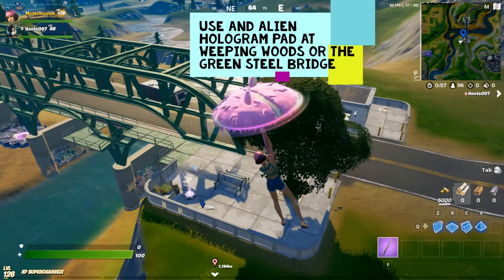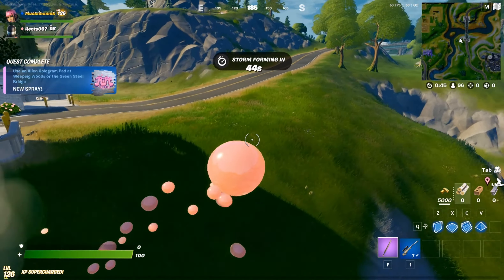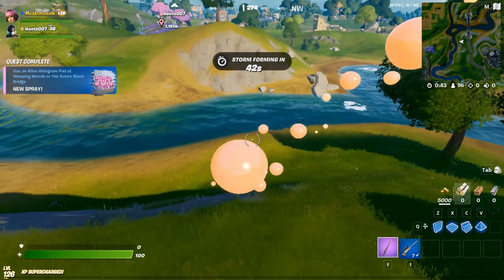Use an Alien Hologram Pad at Weeping Woods or the Green Steel Bridge Locations - Fortnite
"Use an Alien Hologram Pad at Weeping Woods or the Green Steel Bridge" - today's new challenge in Fortnite. There are two Alien Hologram Pads, one in Weeping Woods and the other on the Green Steel Bridge. Choose one, walk onto the Hologram Pad and challenge done!
0:08 Green Steel Bridge
0:27 Weeping Woods

Fortnite Epic Challenges
Fortnite Legenday Challenges
Fortnite Week 9 Epic Quests
How to Use an Alien Hologram Pad at Weeping Woods or the Green Steel Bridge
Use an Alien Hologram Pad at Weeping Woods or the Green Steel Bridge Locations
Where are Alien Hologram Pads